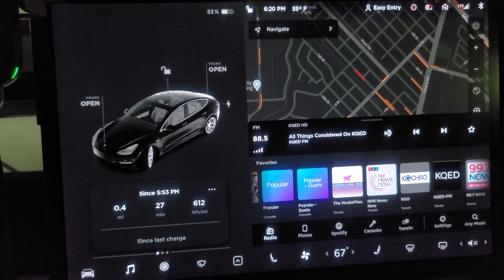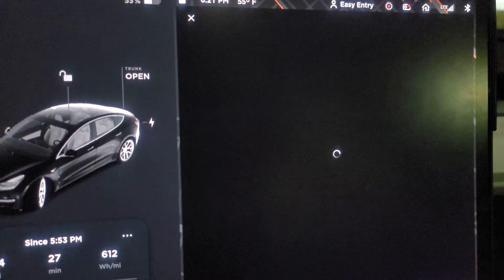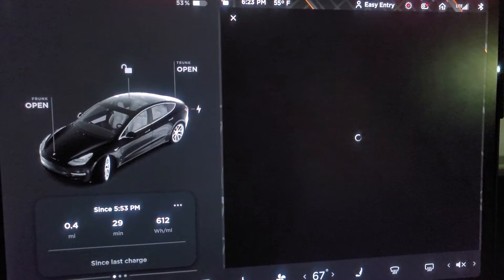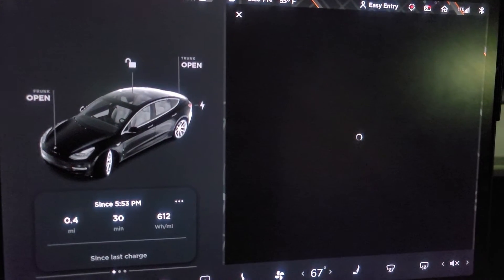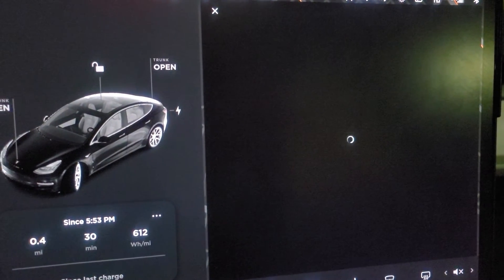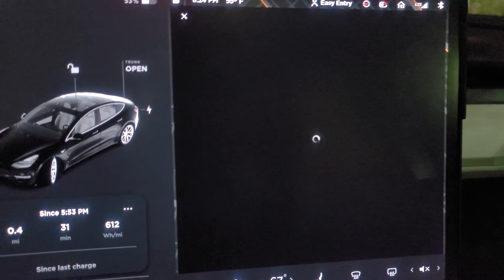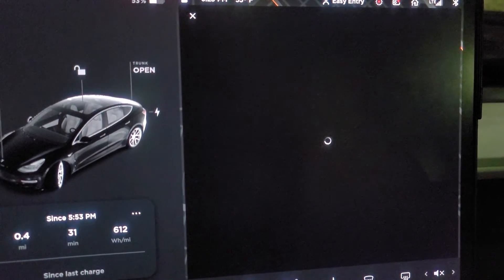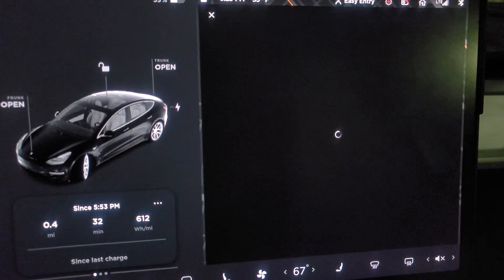Service center item: 2018 Tesla model 3 looping on loading the on board web browser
This is a 2018 Tesla model 3 all-wheel drive dual motor with the latest December 2020 software update.

Problem: the web browser does not load at all. before this whenever I tap on the web browser icon, YouTube is loading. after resetting using the two steering wheel buttons, YouTube no longer loads but neither does the browser.

videos being created for reporting purposes to Tesla service center.